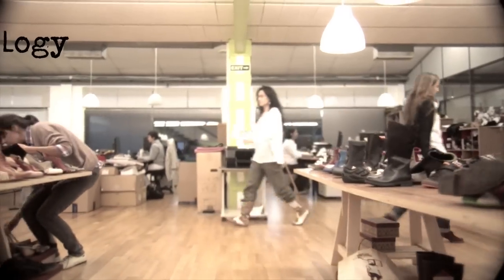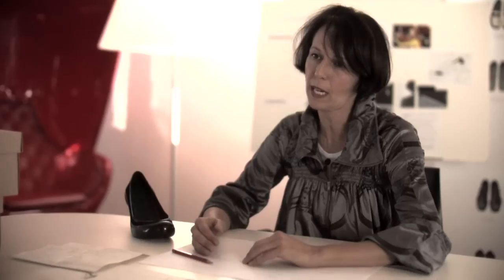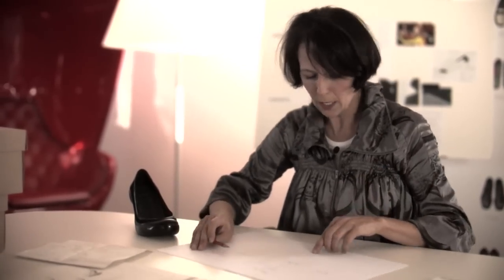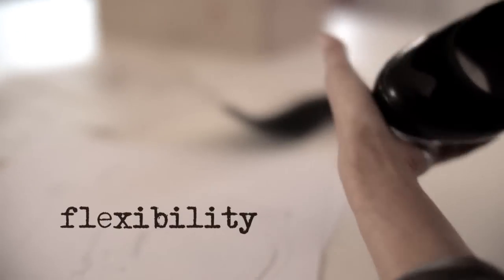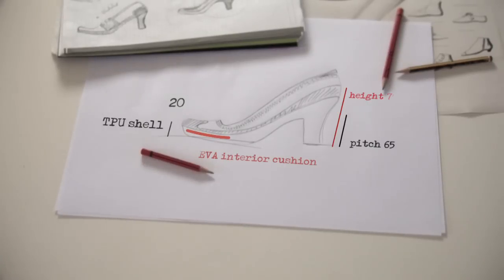Camper: Designer's View - 'Mamba' with Bea, Autumn/Winter 2010-2011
Learn more about the 'Mamba' concept from the words of Bea from the Camper design team.